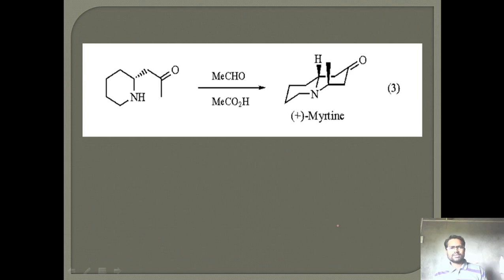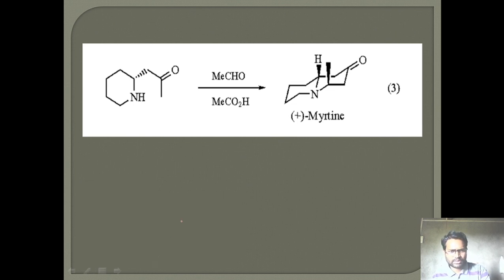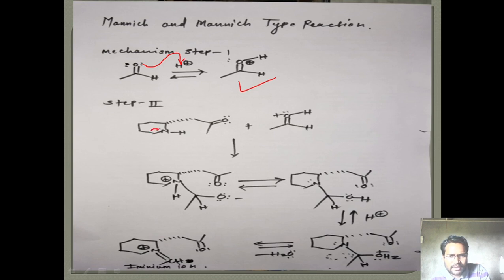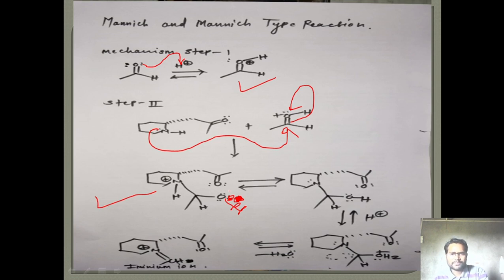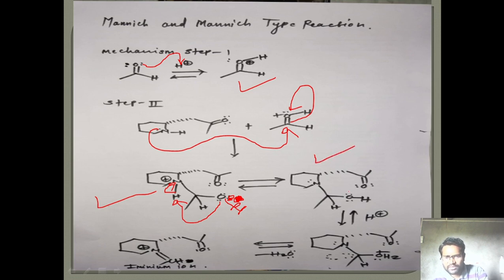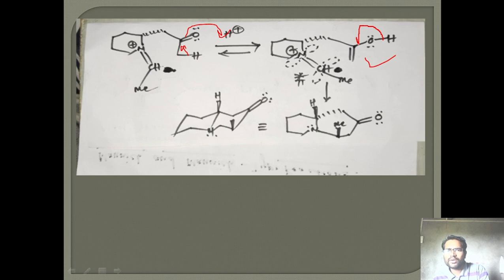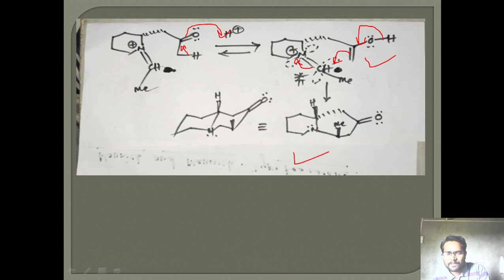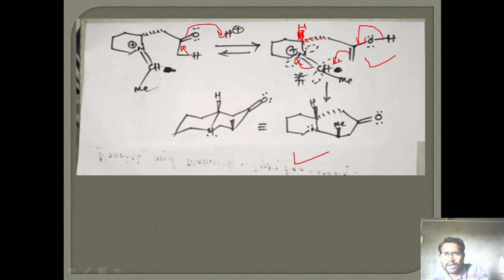encyclopedia 3 Mannich Reacton Example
Mannich reacton